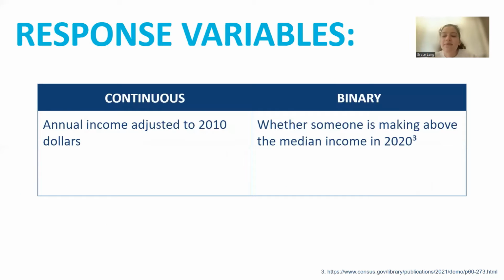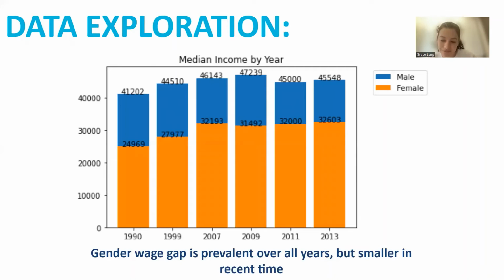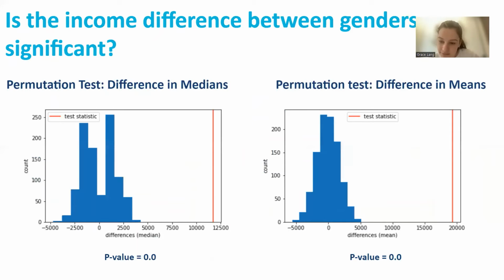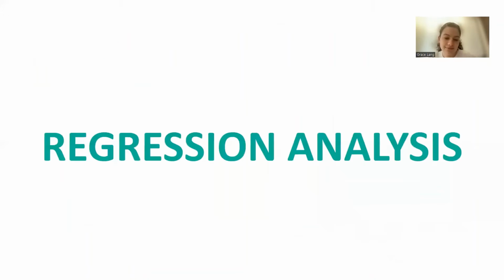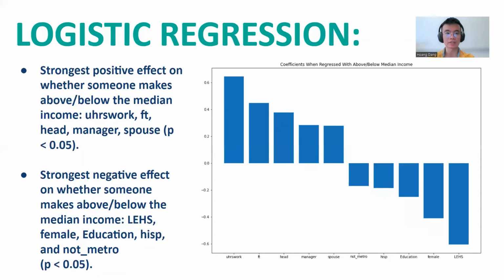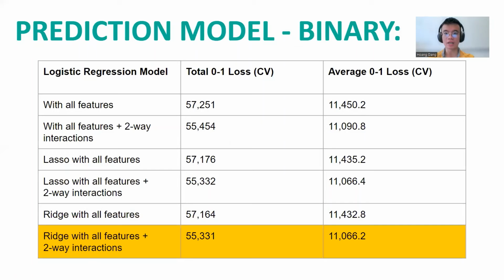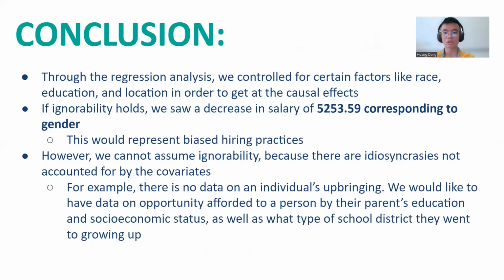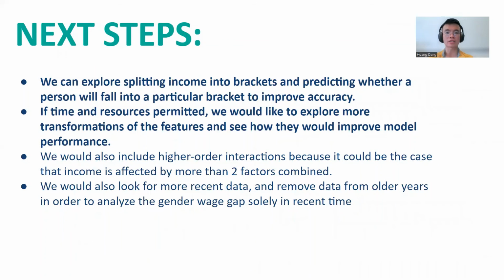ORIE 5751 Project Presentation